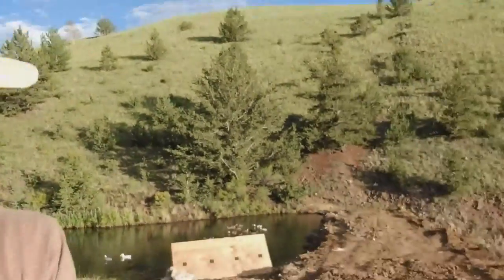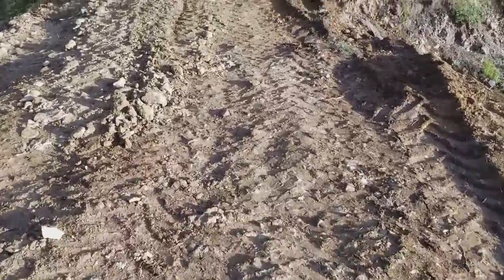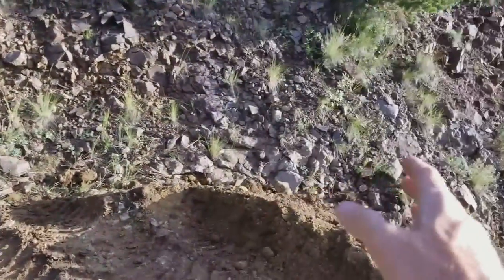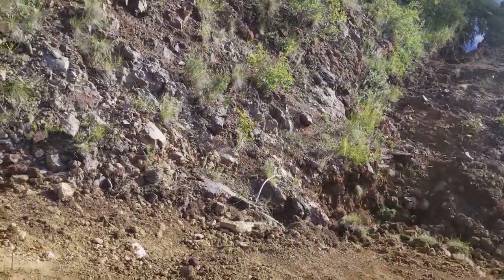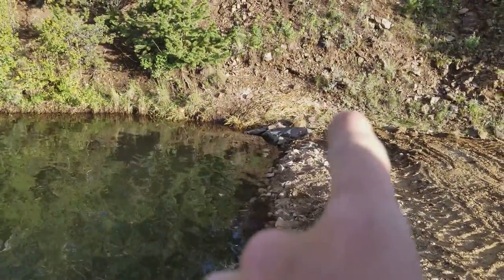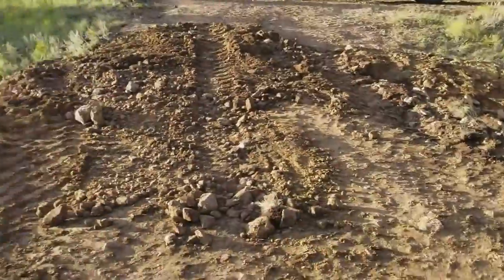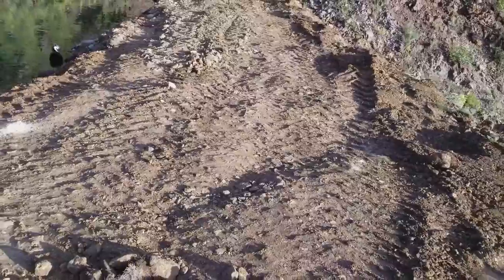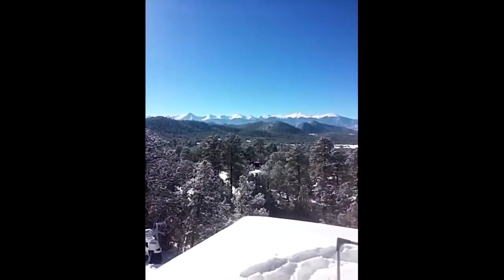Day 2 Progress With The Backhoe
It's coming along